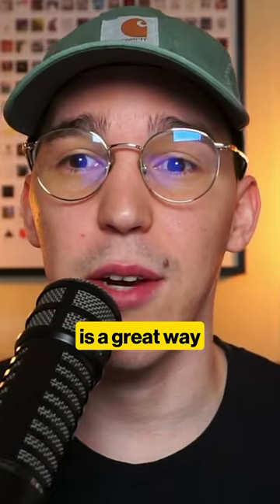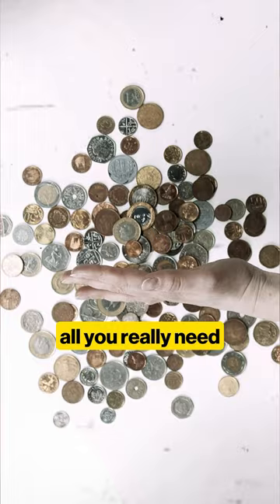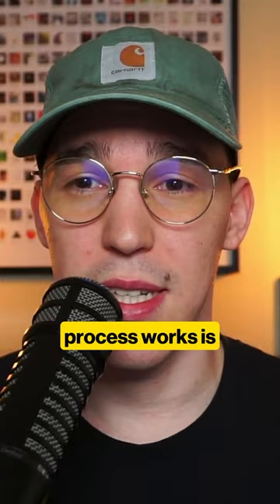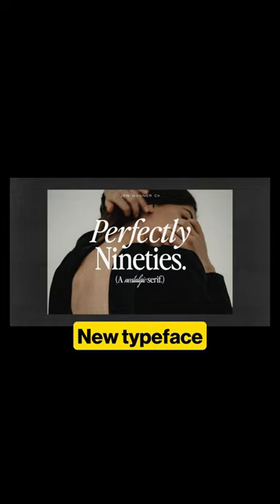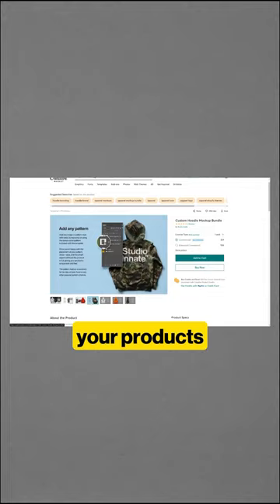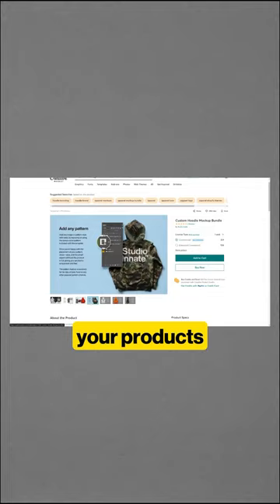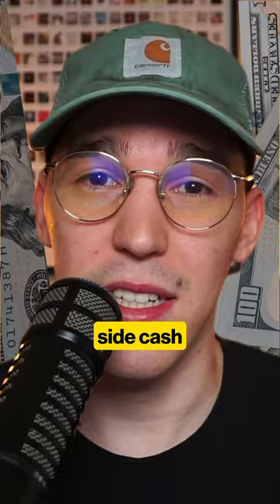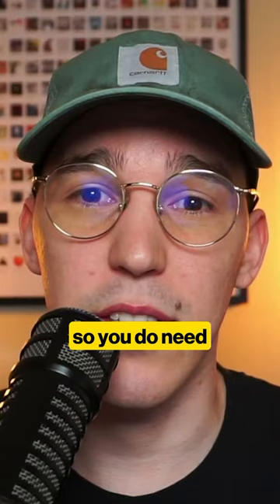EASY Side Hustle for Graphic Designers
One of the best passive income strategies for Graphic Designers and Digital Artists